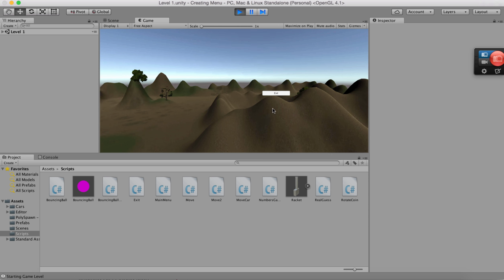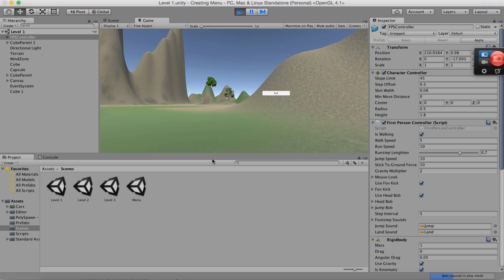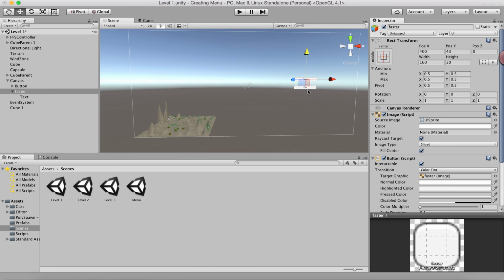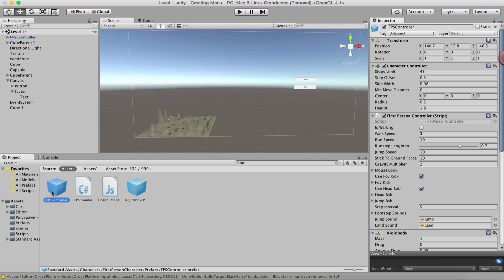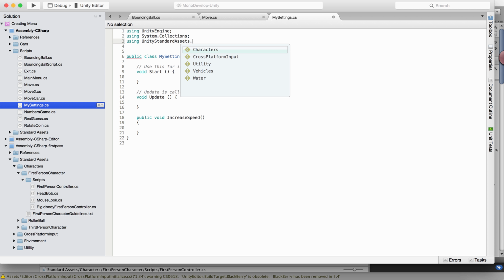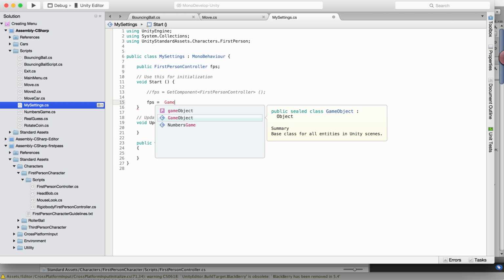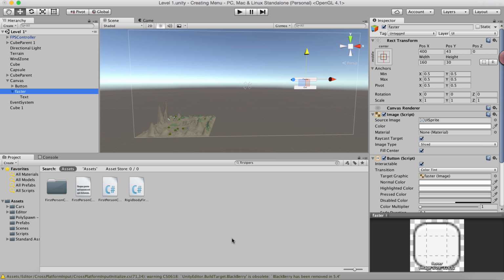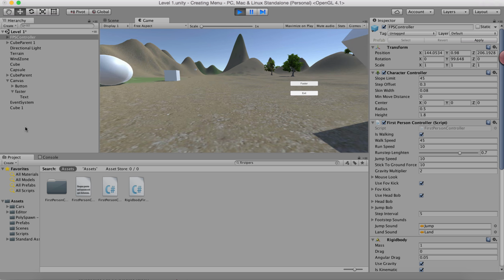Modifying Script values in Unity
In this tutorial I will teach how to modify script variables from Unity Buttons.